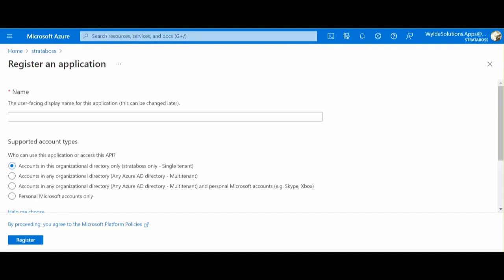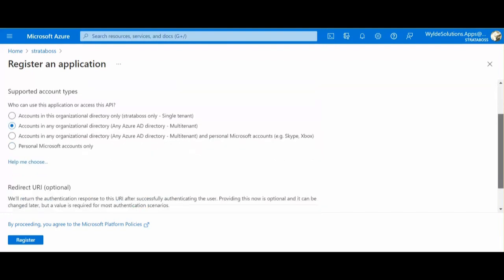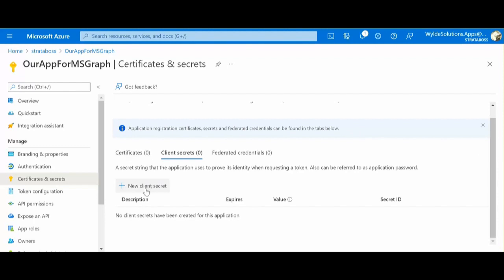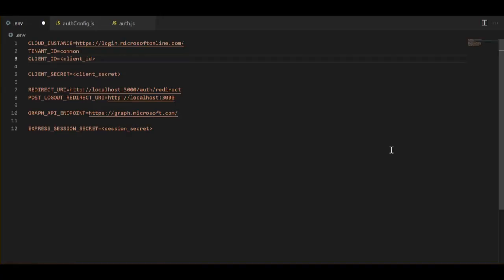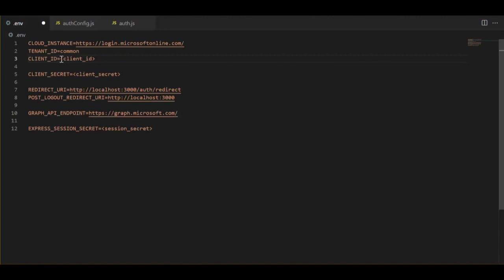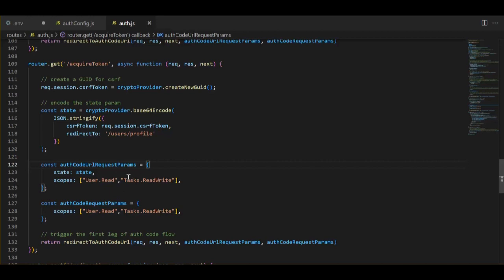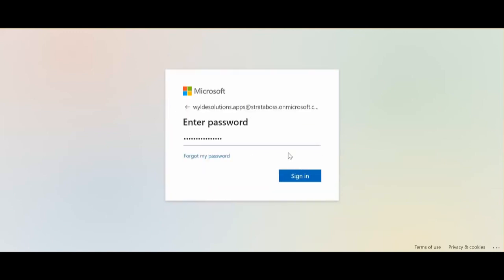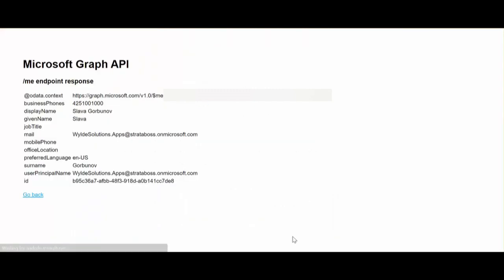Microsoft Graph API Calls On-Demand Permission Consent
0:00 - This video is how to set up an application that allows accessing Microsoft Graph calls without app registration on your or other customer tenant.
Sometimes there are scenarios that require multi-tenant authentication and access to Microsoft Graph API but in an on-demand basis - so we don't know exactly what tenant we are authenticating against and will provide consent to our app when we connect to Microsoft Graph authenticated against certain tenant.
0:35 - App registration in Azure AD
2:09 - Node JS web app example and authentication settings
4:11 - Running an app to authenticate and permission request for Microsoft Graph
5:37 - Finale